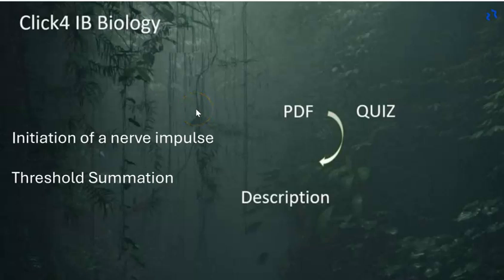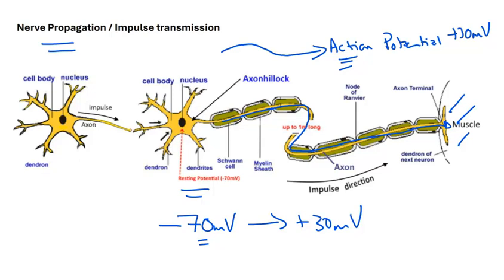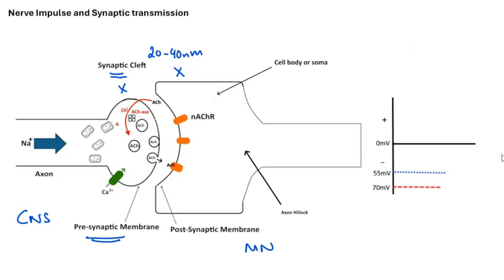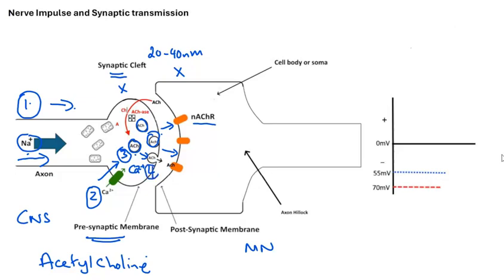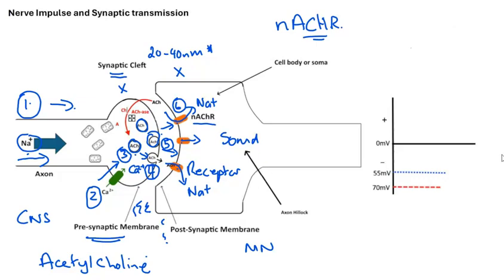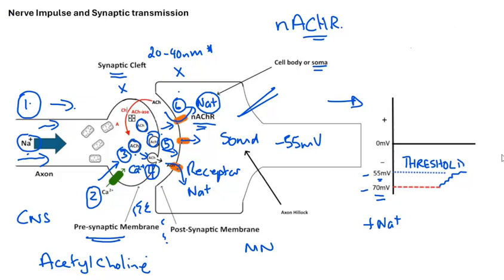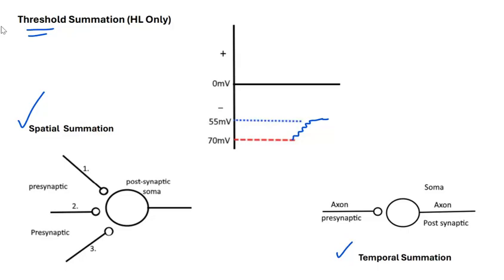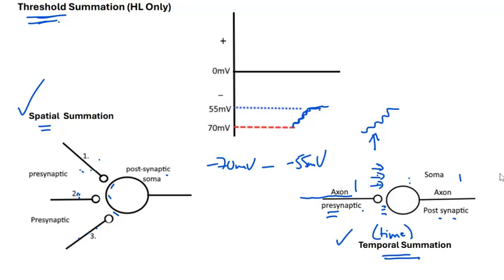03 Initiation of an impulse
The topic of questions will be about the summation to threshold in a cell hillock (soma)

0:00 Introduction to Nerve Impulse Initiation
0:29 Propagation of Action Potential
1:12 Role of Synaptic Junctions in Nerve Impulse Initiation
2:07 Synaptic Cleft and Acetylcholine Release
3:26 Sequence of Events Leading to Acetylcholine Release
4:22 Acetylcholine Binding to Receptors
5:30 Threshold Potential and All-or-Nothing Event
6:45 Spatial and Temporal Summation
7:34 Difference Between Summation Types
8:35 Conclusion and Next Steps in the Playlist